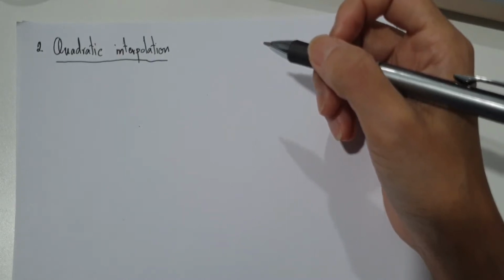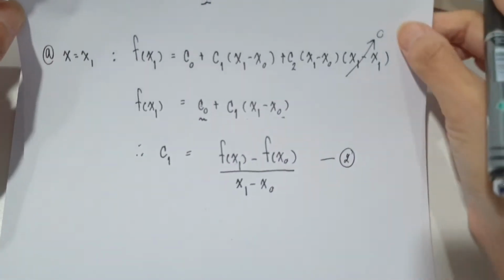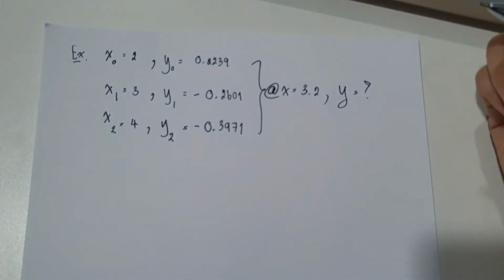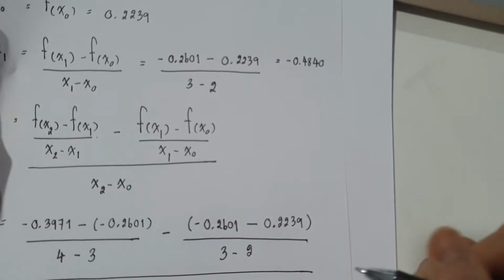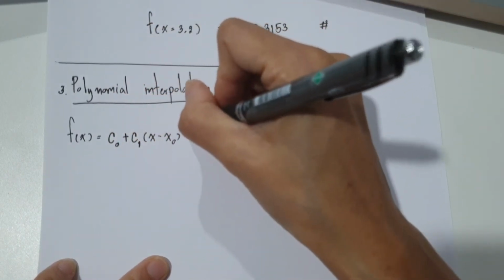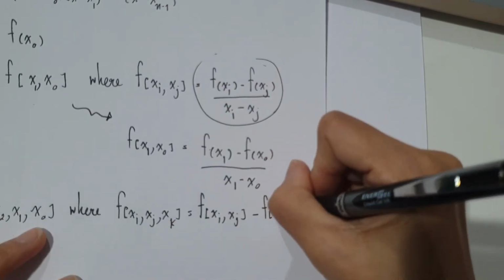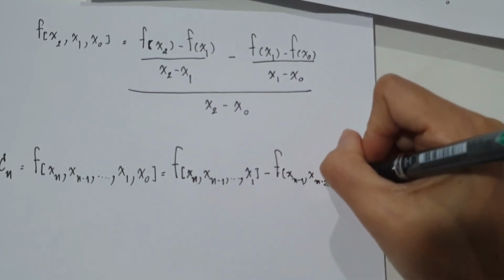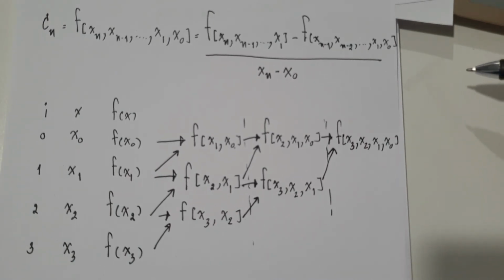Newton's Divided Difference part2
This clip is the second part of Newton's Divided Difference technique. It represents quadratic interpolation and general form for higher order approximation.